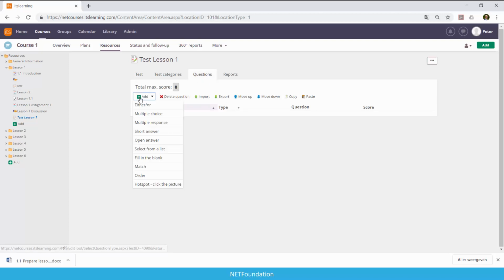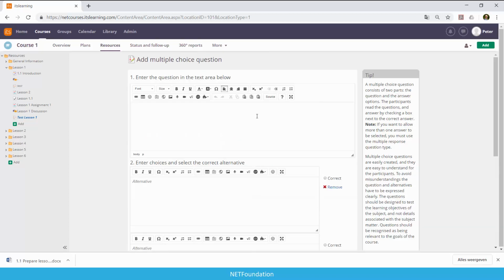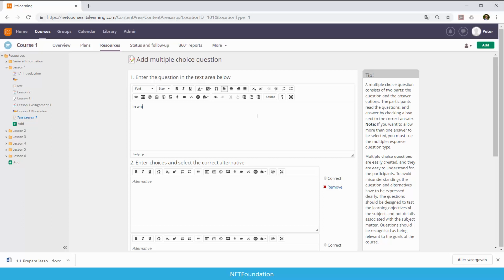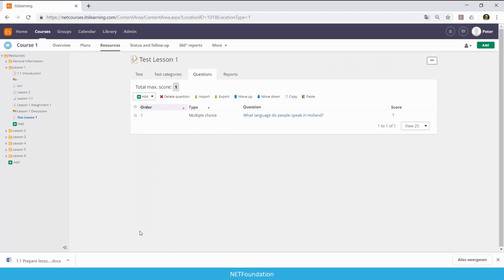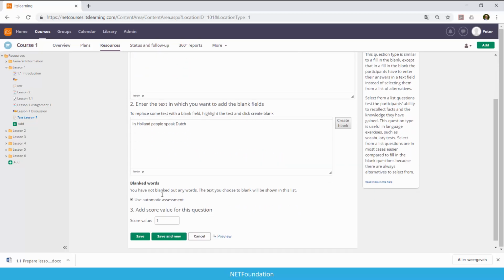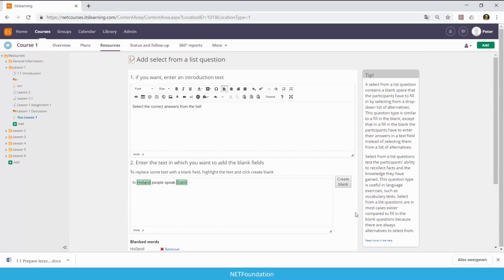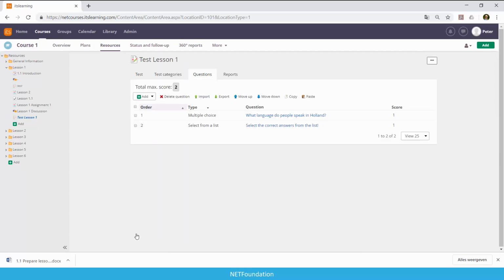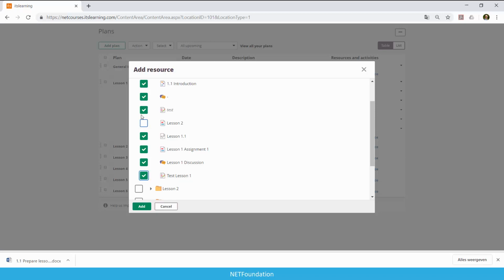Tutorial 3.5 - Test